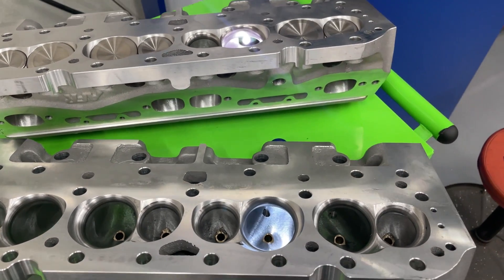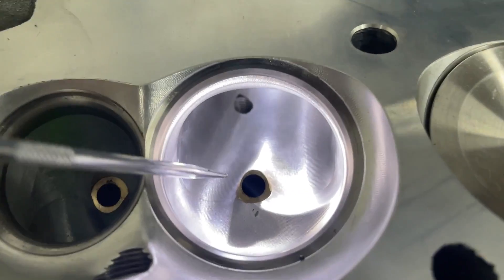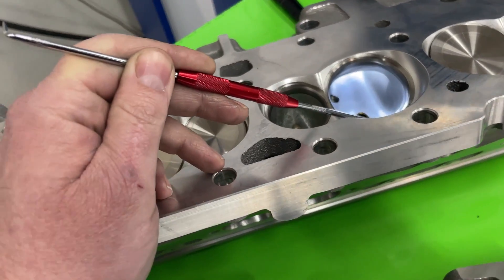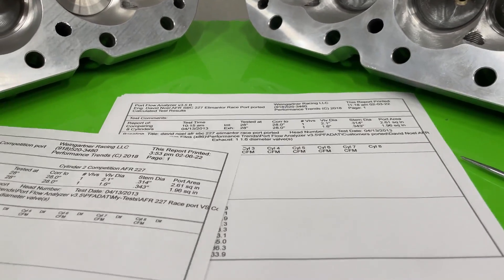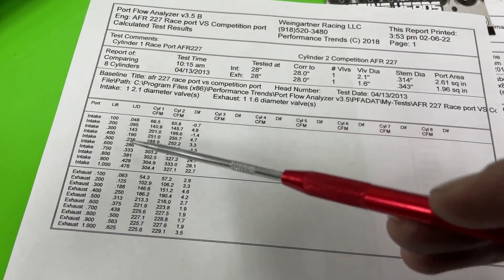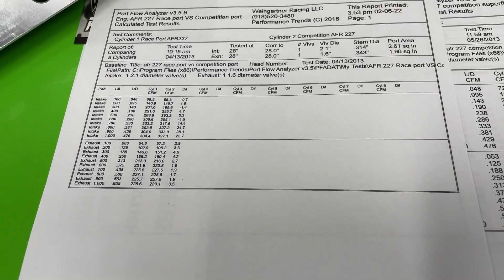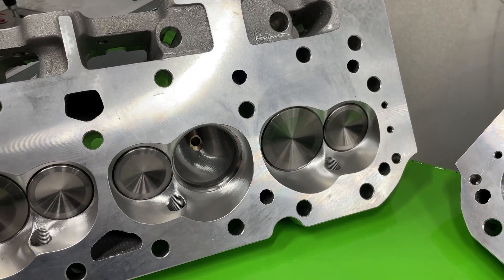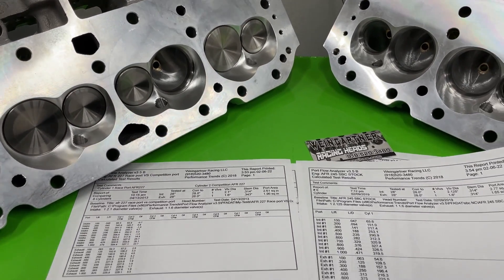Differences Between AFR 227cc Heads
Differences in the AFR 227 Race port and Competition port and a hand ported AFR 227race port. I give flow numbers.